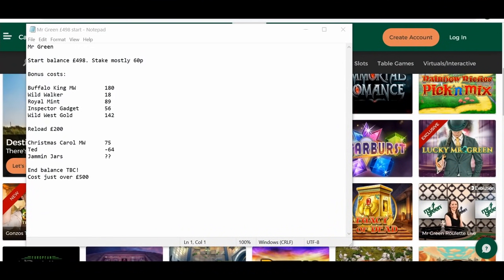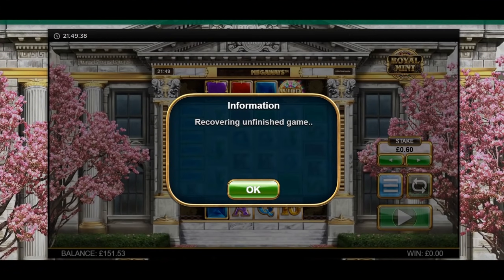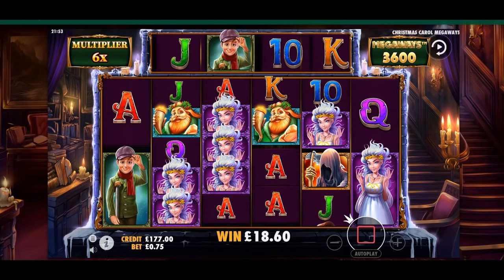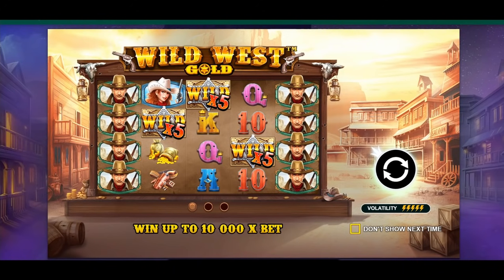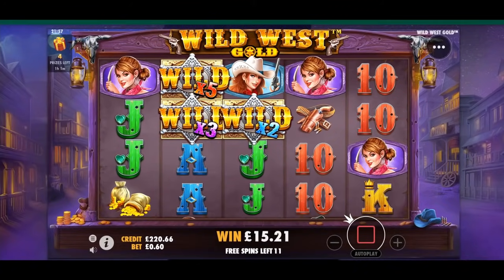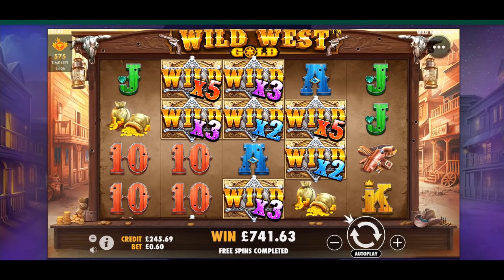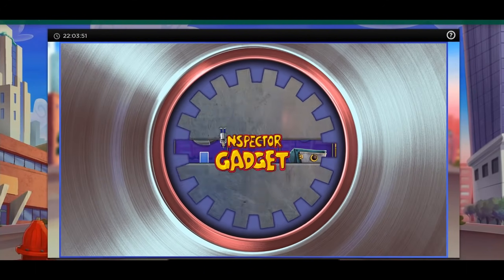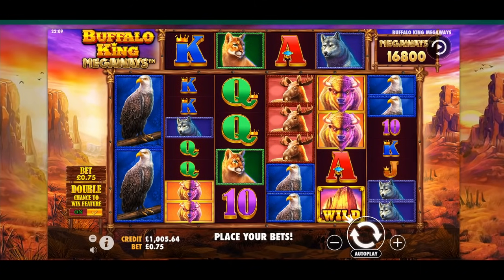Online slots bonus hunt - Magnificent amongst the mundane?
Hi Everyone,

Having tried a few new games last time out with mixed results, I decided I would return to a number of my current favourites.  I am thinking that at some point I will work out which games have given me the best overall results and perhaps try a bonus hunt of just those games.

For now though, I have continued to mix things up with favourites, new games and requests.  This video is back at Mr Green where I actually finished a reasonable amount ahead after my last attempt.

I went into this video with almost £500, and having managed to acquire 7 bonuses with £200 still in the bank, I decided I would fulfil another request. The last game on the list is Jammin' Jars, and my plan was to record the gameplay until it landed, play the bonus and then crack on with the rest of them.

Because of the way Jammin Jars works it made sense for me to do it like this, as a key part of what constitutes the bonus can actually occur before the free spins even start.  For those of you unfamiliar with the game, it has to land 3 jars for the bonus.  The jars are wild and when they form part of a win their multiplier increases.  A good bonus therefore would be one that starts with several wins and upgrades even before the free spins are launched.

Therefore the video starts with a little footage prior to the bonus arriving.  I will not give away how much as that would render it somewhat pointless to watch!  But hopefully this format will work.

The rest of the line up is as follows:

Buffalo King MW
Wild Walker
Royal Mint
Inspector Gadget
Wild West Gold
Christmas Carol MW
Ted
Jammin Jars

I feel lately like I have been suffering from some mundane bonuses.  Run of the mill, 30-50x type bonuses that do not do much for me.  I certainly do not expect every bonus to give a 100x or more, but perhaps now I am regretting bemoaning the swings I was facing a month or so ago.

Right now I would happily take a load of poor bonuses just to see one spectacular one!  But that isn't the way it works.  Lets see what's in store today...